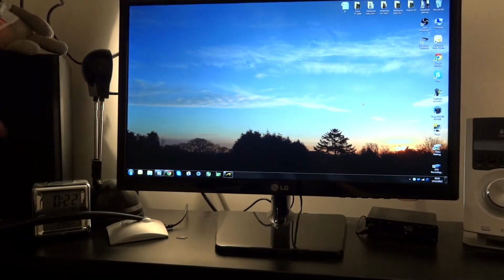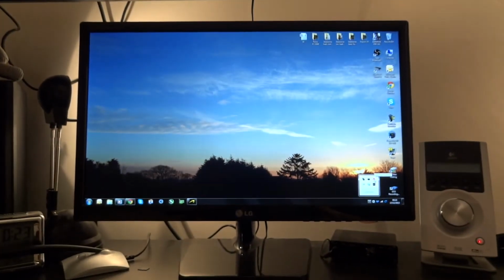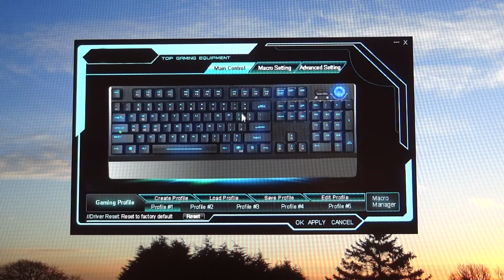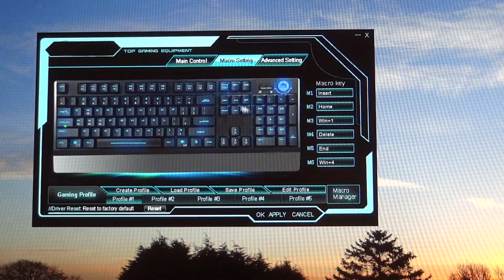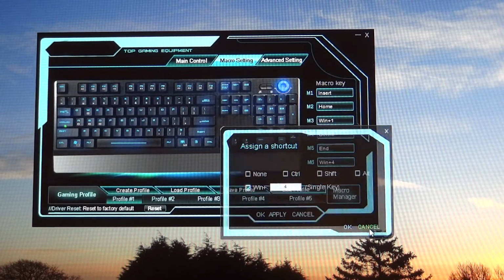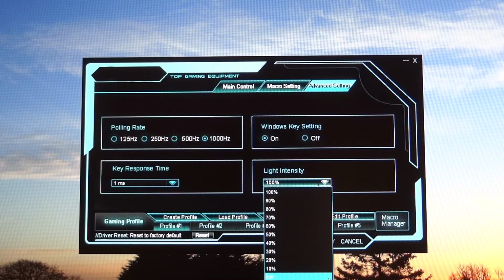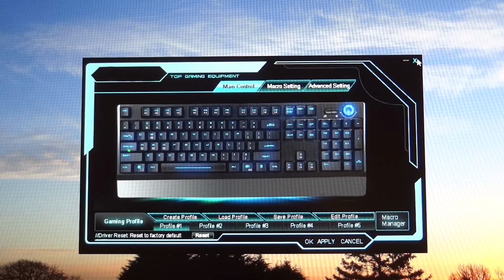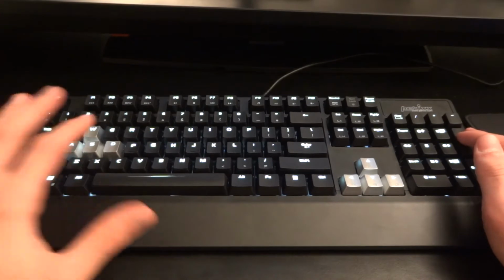Perixx PX-5000 Mechanical Gaming Keyboard & DX-2000L Mouse Pad Review - By TotallydubbedHD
-Chris